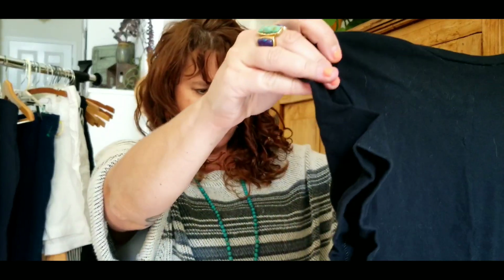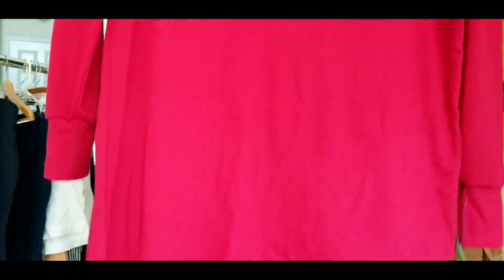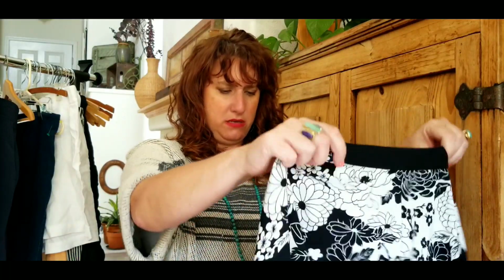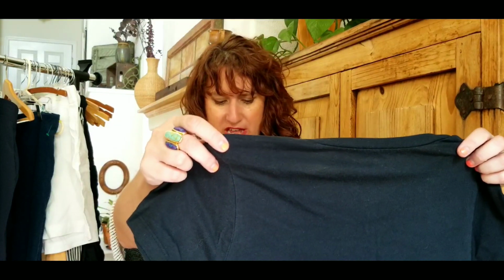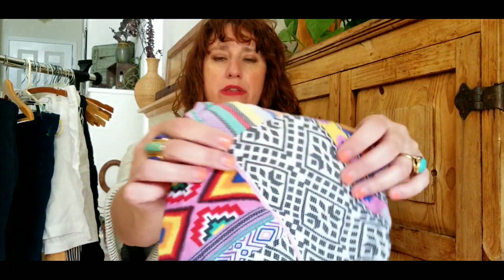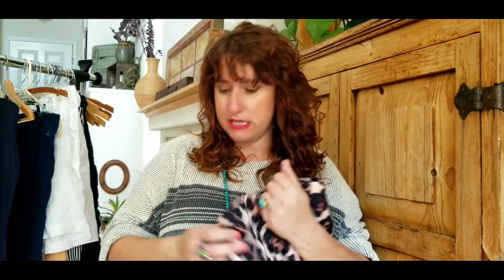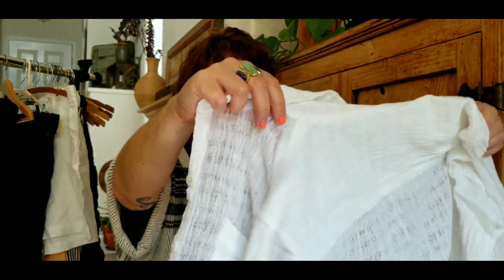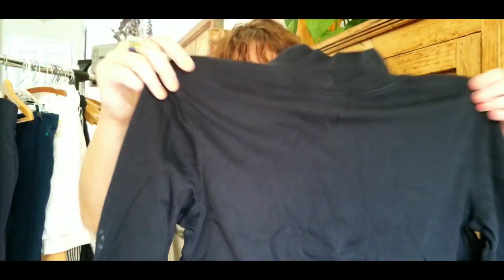CHEAP RESELLER MYSTERY BOX! ~ Shop Goodwill Online ~ Goodwill Haul for Poshmark & Ebay To Resell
Shop Goodwill Online is Goodwill's online Thrift Store. This is a thrift haul to sell online. This video is helpful if you want to learn about selling on poshmark for beginners. It's a Thirft Haul to sell on Poshmark and Ebay. I love a good mystery box and have many mystery box unboxing videos on my channel , like Thredup Rescue Box unboxing, and Jomar wholesale Unboxing and B&G Trading Unboxing. I buy these used clothes to sell on Poshmark and Ebay. It's about selling used clothes online! Come watch this Goodwill Haul to Sell on Poshmark from ShopGoodwill online!